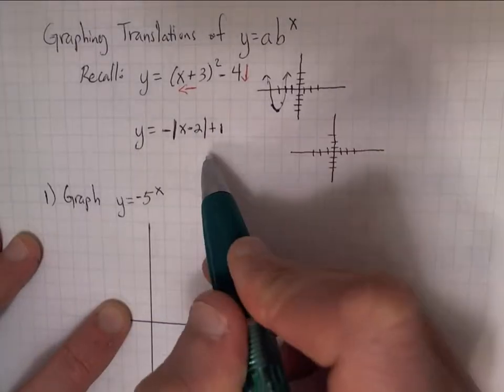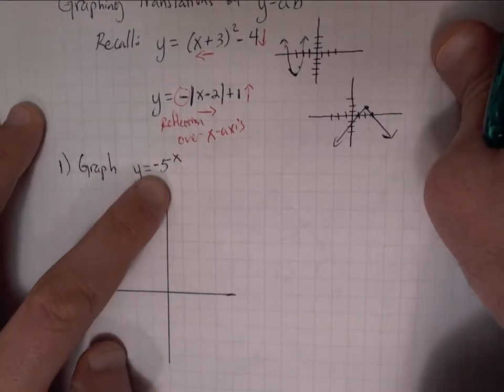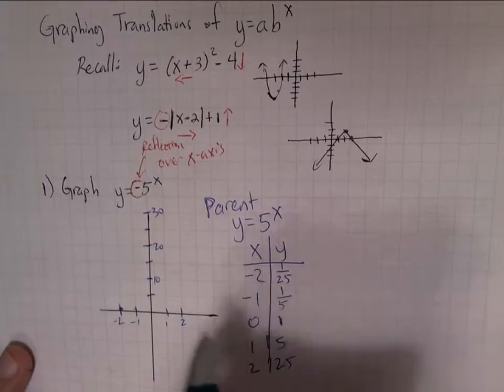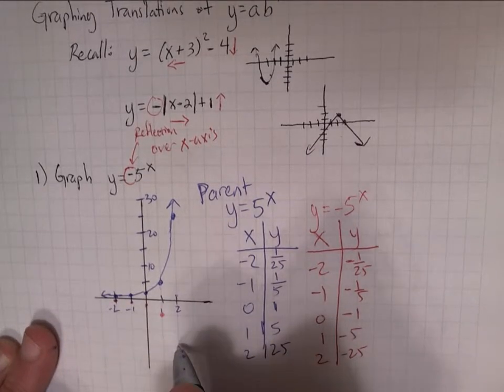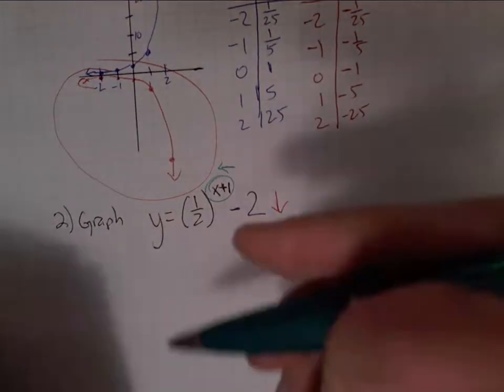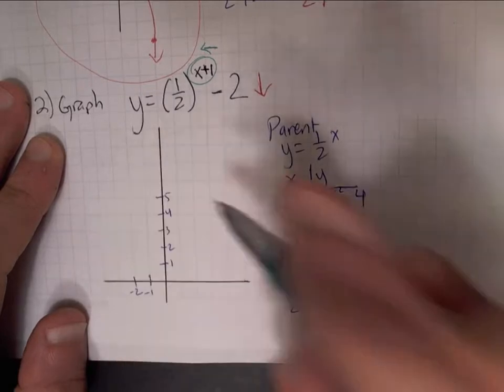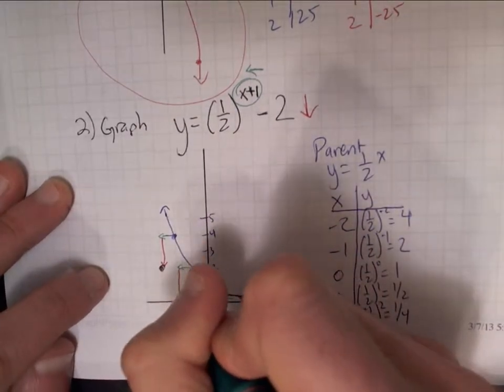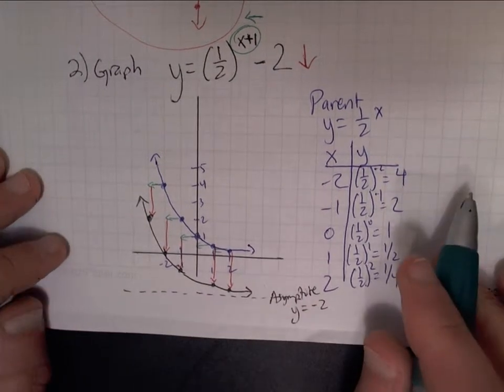8-2 Half LIfe Compound Interest